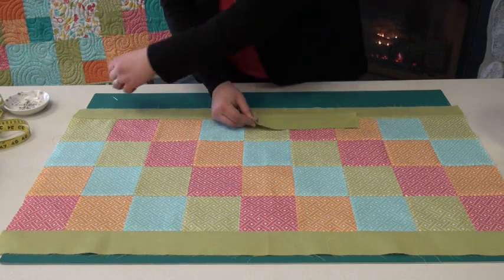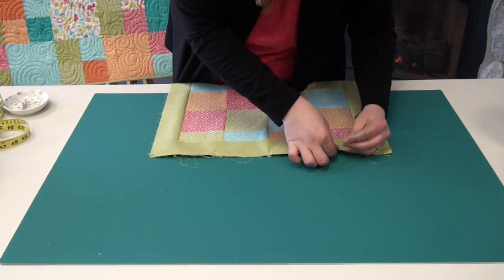Measuring Perfect Borders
In this video we teach you a technique that helps you put perfect borders on any size project.  No more tucks or wavy borders.